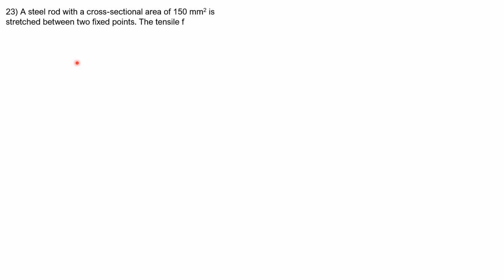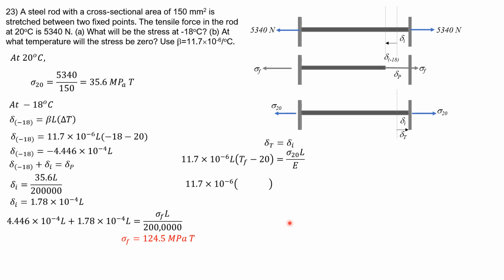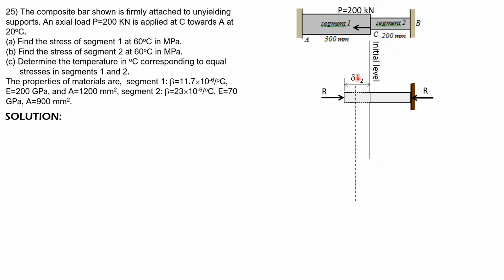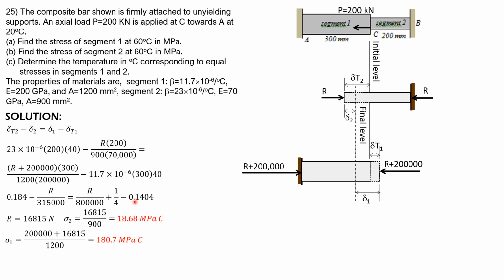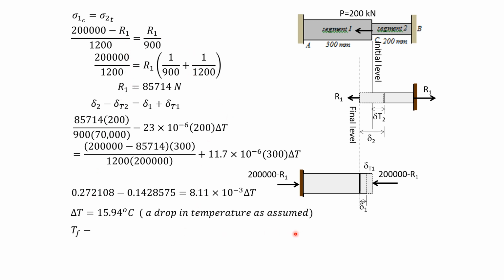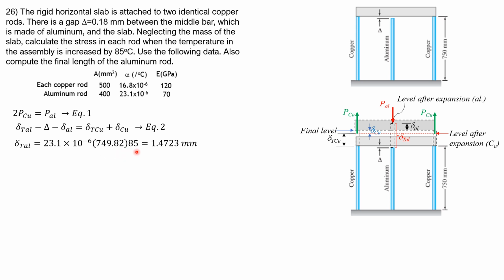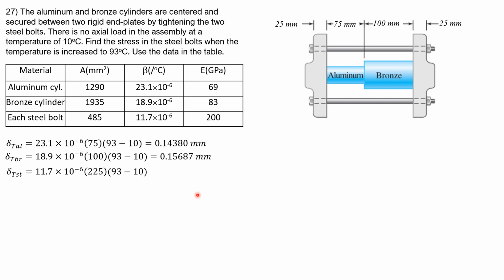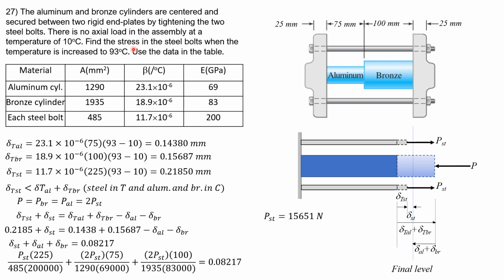MECHANICS of MATERIALS, Thermal Stresses